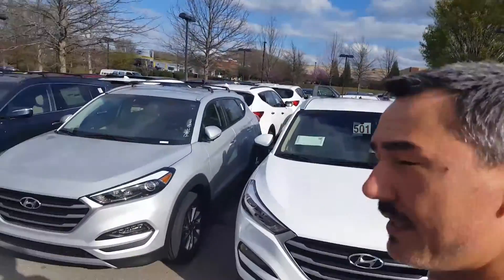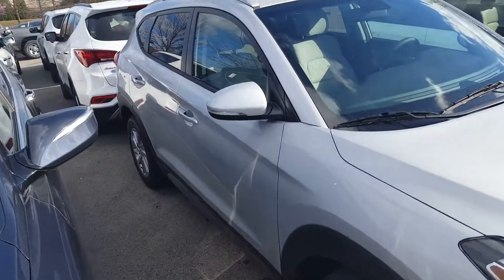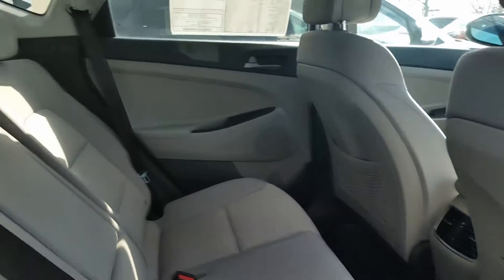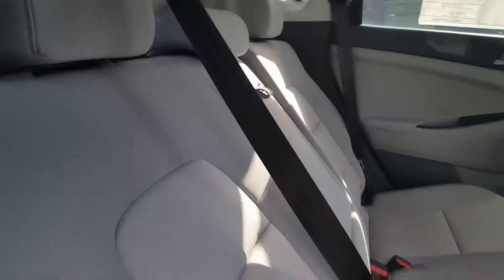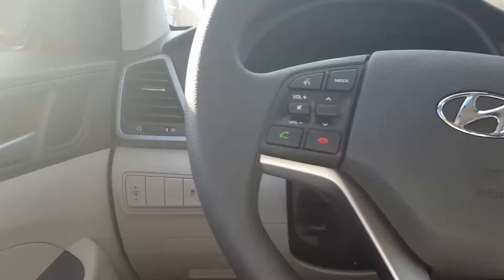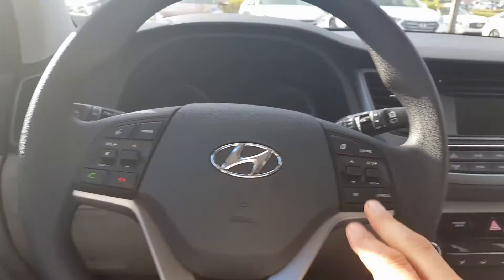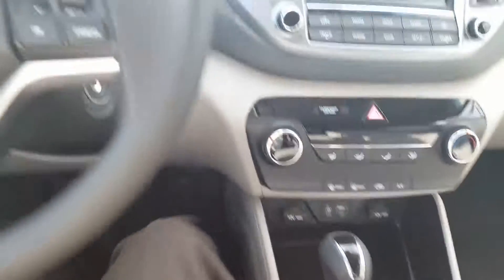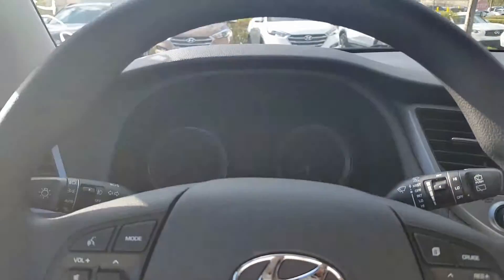Ms.Richardson Tucson ECO